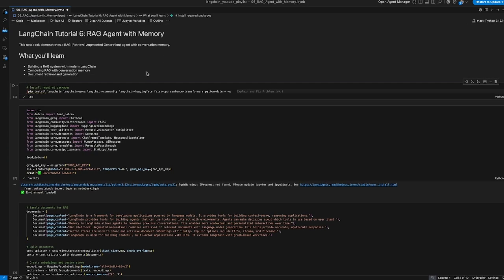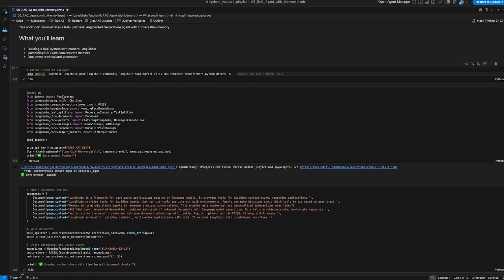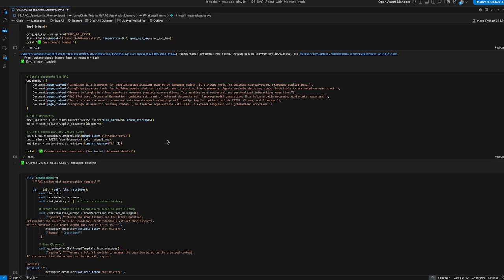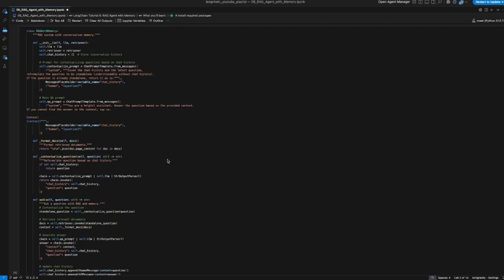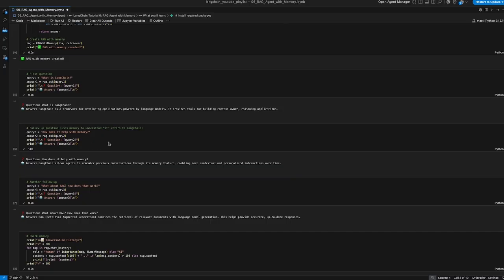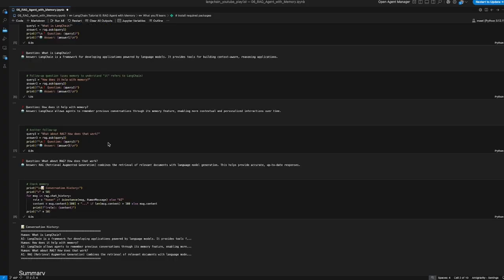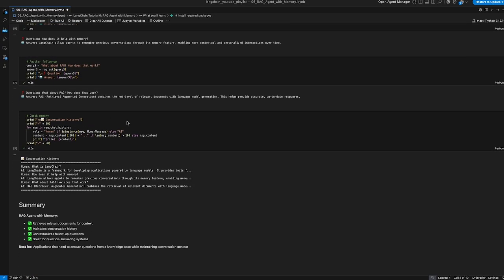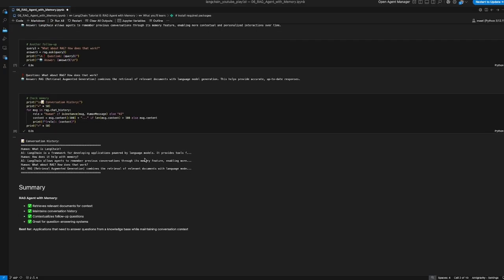Build a Smart RAG Agent with Memory using LangChain & Groq 🚀 | LangChain Tutorial #6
Learn how to build a powerful RAG Agent with conversational memory using LangChain and Groq!
In this LangChain Tutorial #6, we combine Retrieval-Augmented Generation (RAG) with persistent memory to create an intelligent, context-aware AI assistant.

🧩 What You’ll Learn:

How to integrate Groq-powered Llama 3 (70B) models with LangChain

How to construct a FAISS vector store and embed documents

How to contextualize follow-up questions using custom memory logic

How to build your own RAGWithMemory agent class in Python

💡 Why This Matters:
By combining RAG + Memory, you get AI agents that understand, remember, and retrieve information like true experts — perfect for chatbots, assistants, and research tools.